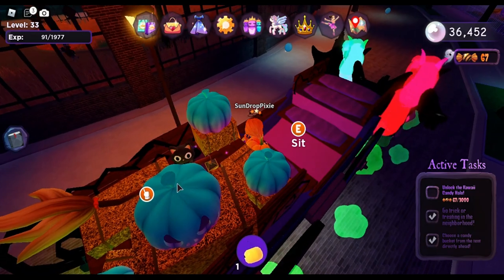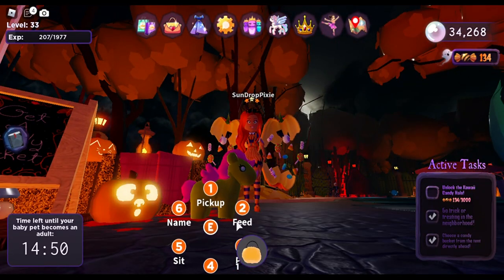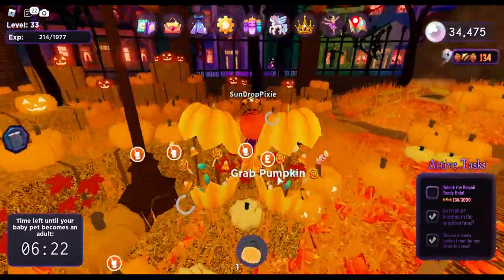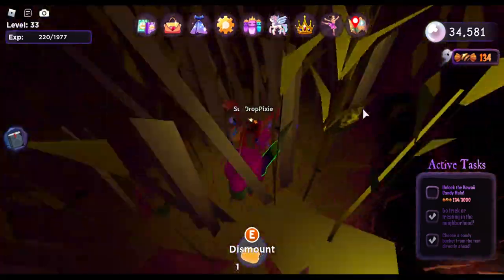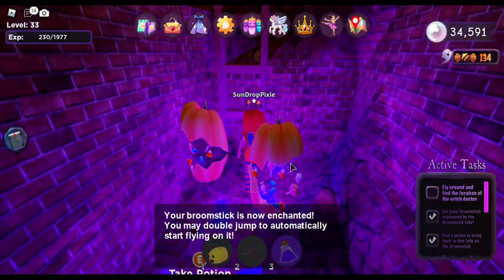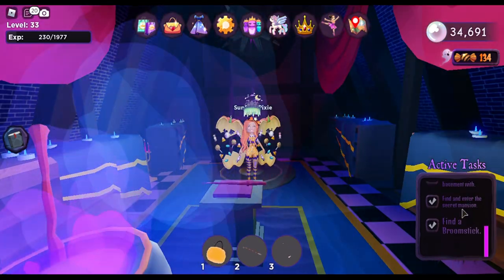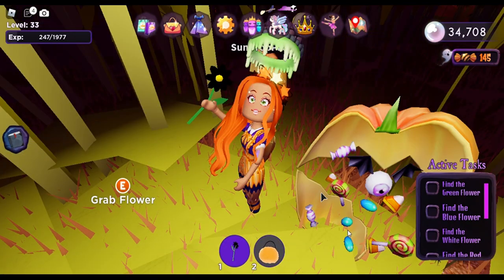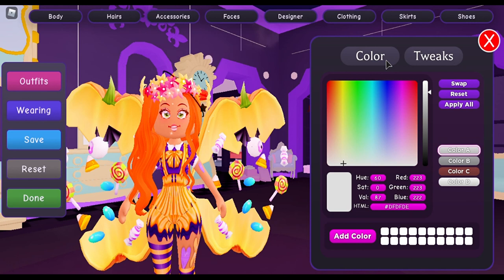Crown Academy NEW HALLOWEEN UPDATE PART 2. //ZOMBIECORN + WITCH BROOM + 3 HALOS!//